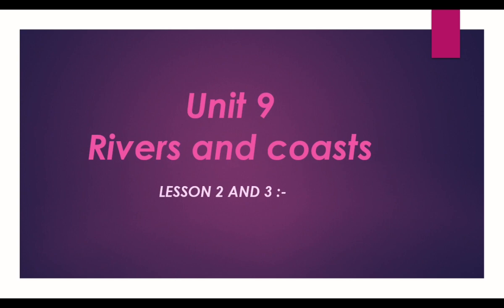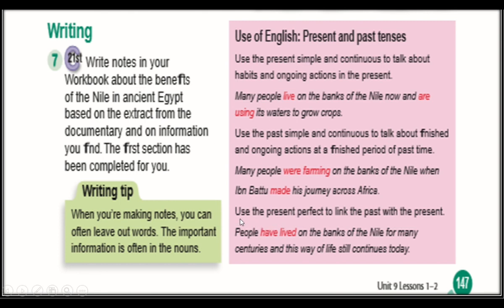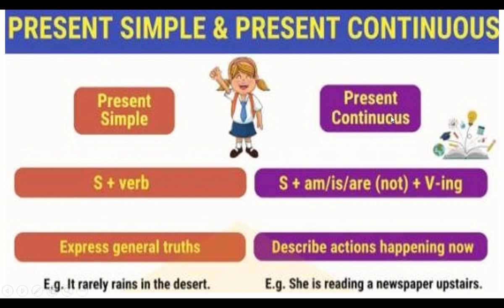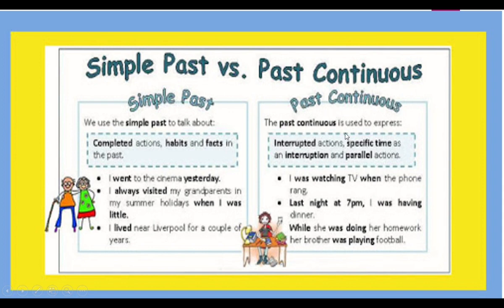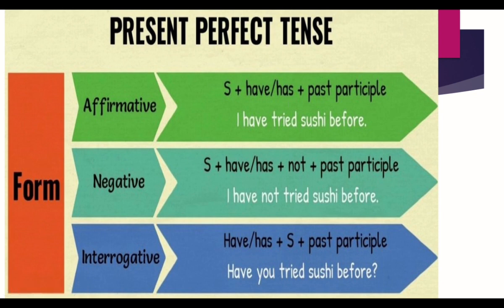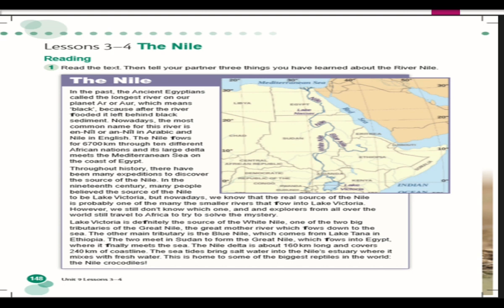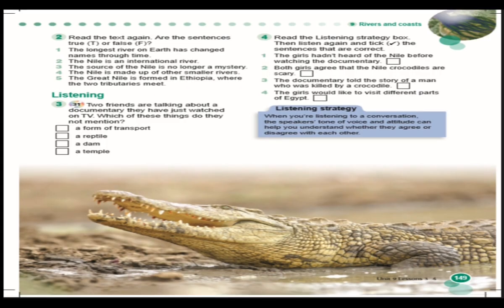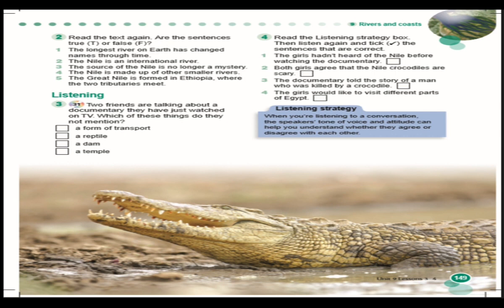Present and past tenses + The Nile river lesson